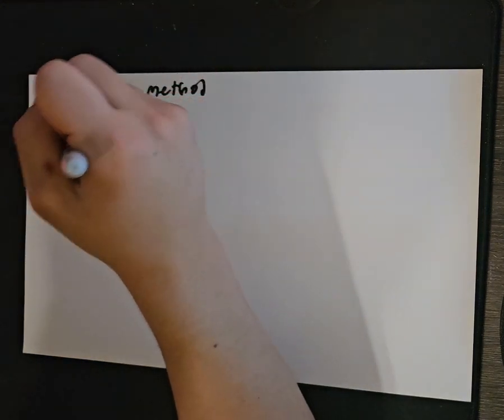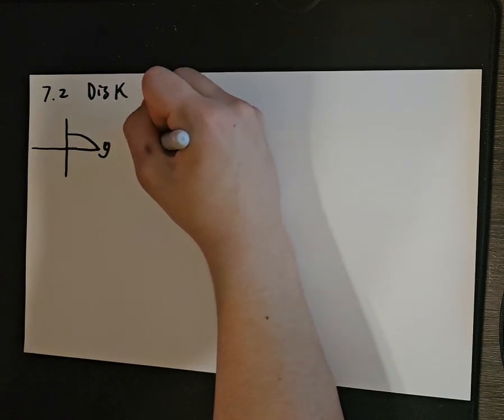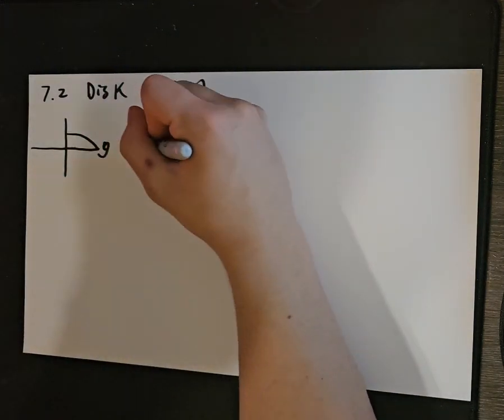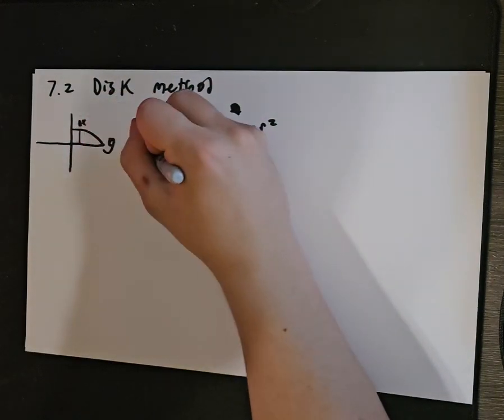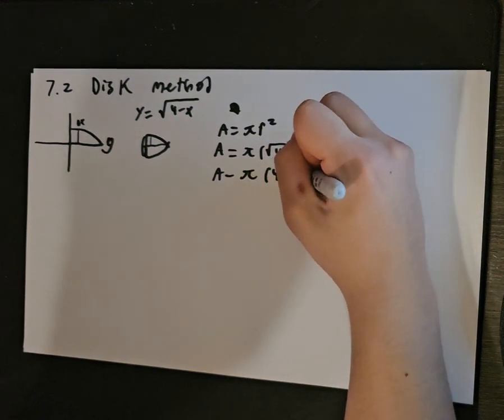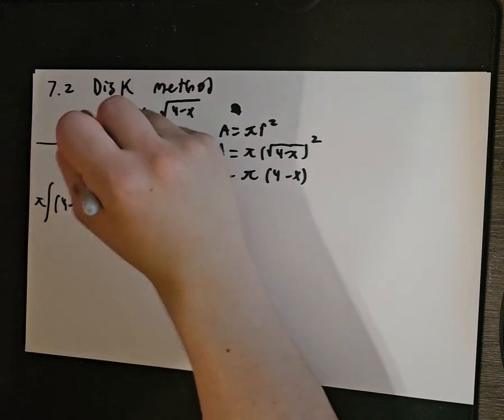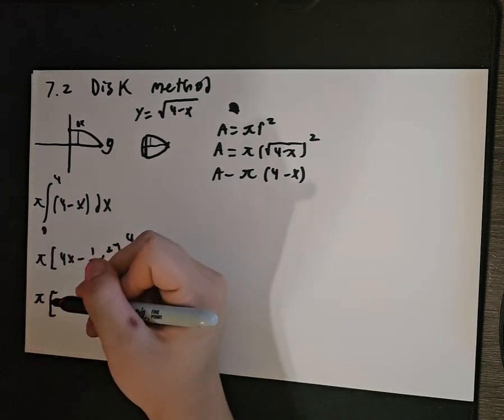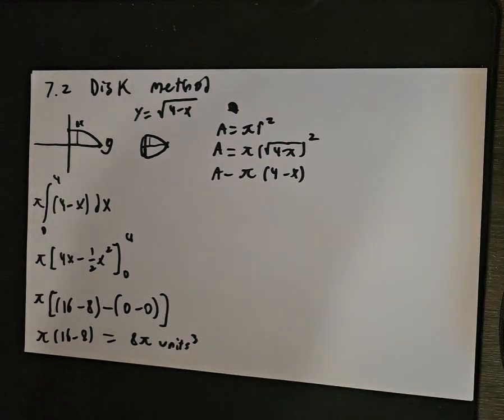Calc project 7.2 Disk Method